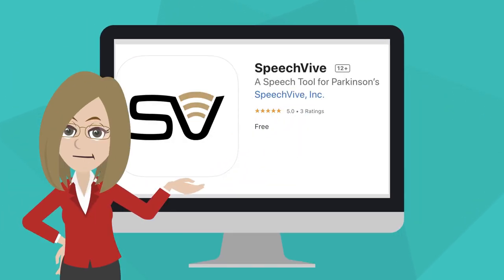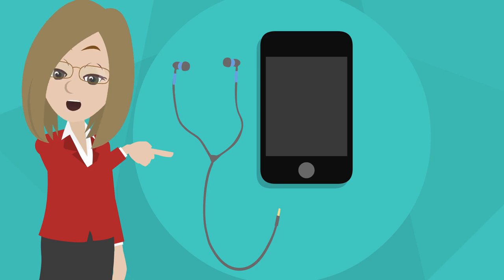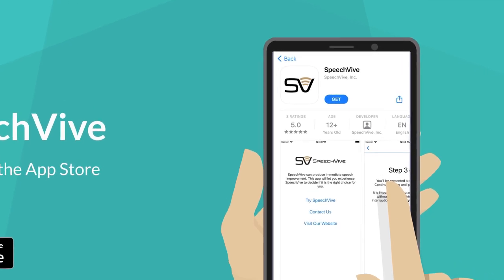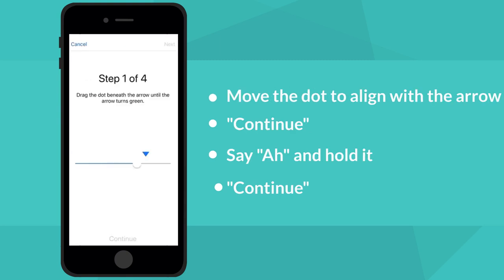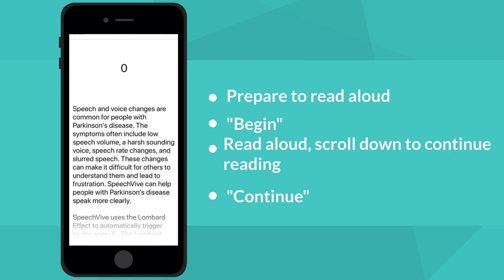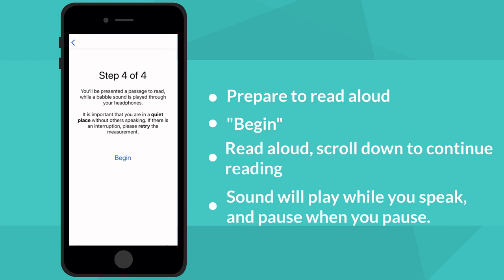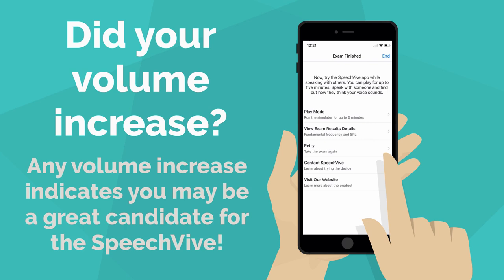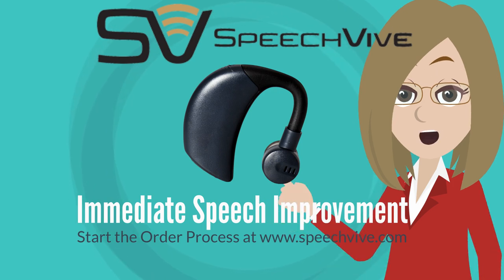How to use the SpeechVive app to test your voice with Parkinson's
This tutorial will show you how to use the SpeechVive app to test your voice and find out if the SpeechVive is right for you.

Have questions about Speechvive and whether it is right for you or a loved one?